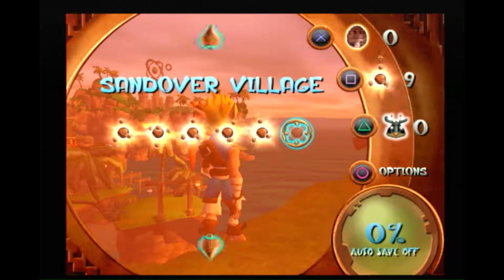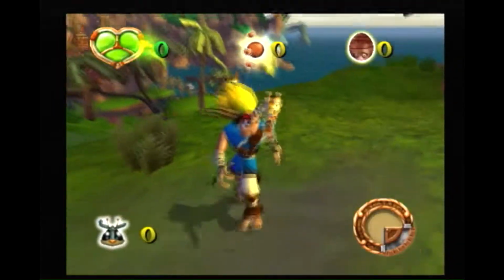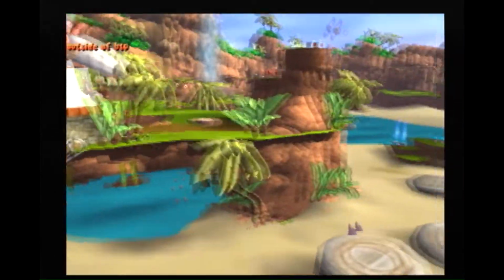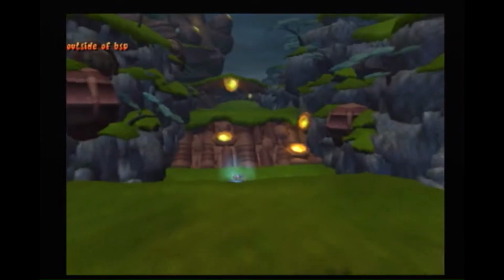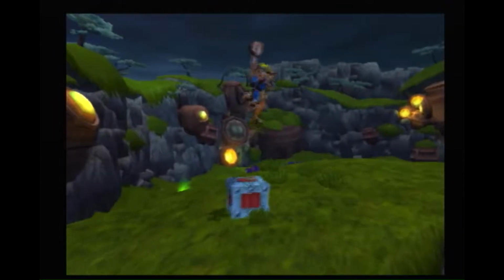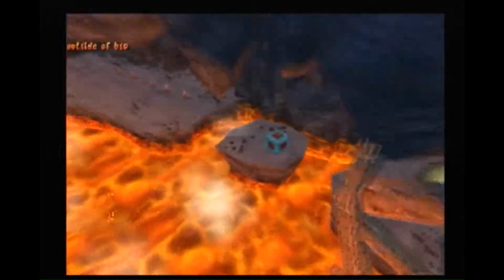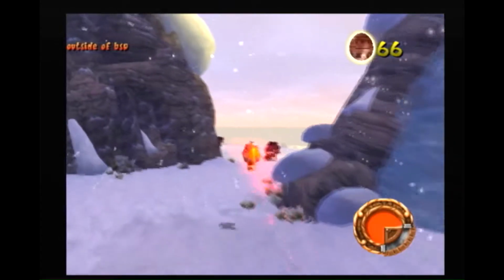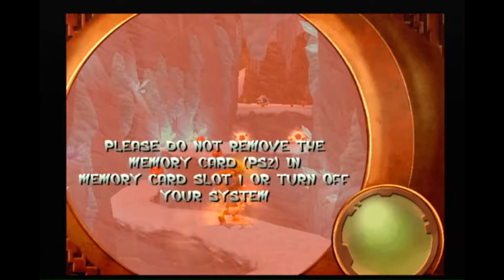52 Pickup File Setup Tutorial (Outdated)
THIS SETUP IS OUTDATED. I WILL MAKE AN UPDATED ONE SOON.
52 Pickup (originally called 42 Pickup) is a miscellaneous category I created over 2 years ago that is meant to be chill and remove all tediousness. Its main idea is to drop various power cells across the world so you only have to pick them up in the run without doing tasks or watching cutscenes.
Setting up the file for the first time may take 40-50 minutes.